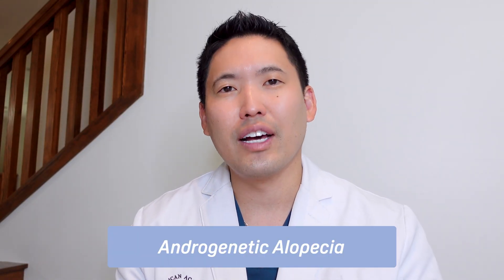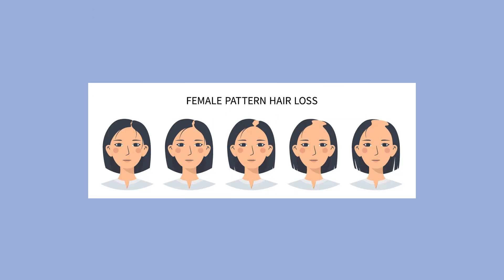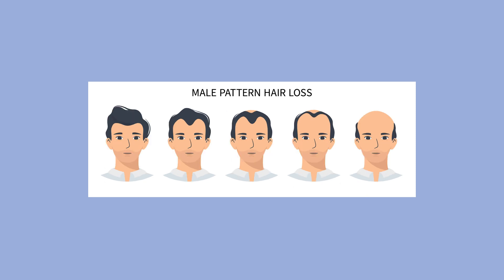Dermatologist Explains: Various Types of Hair Loss and Laser Hair Growth Therapy/LLLT